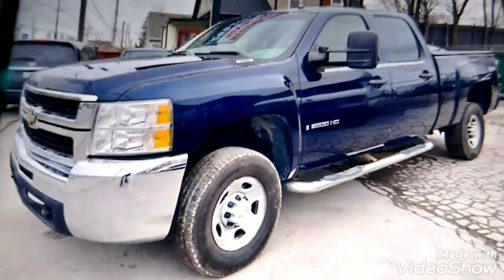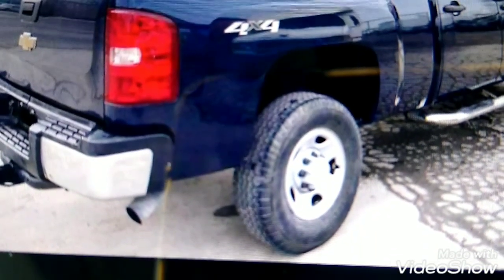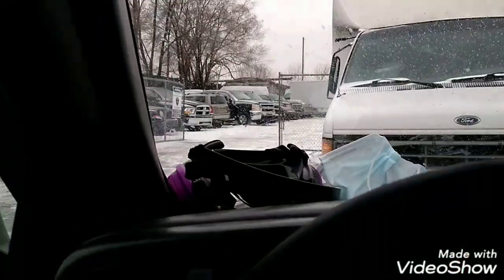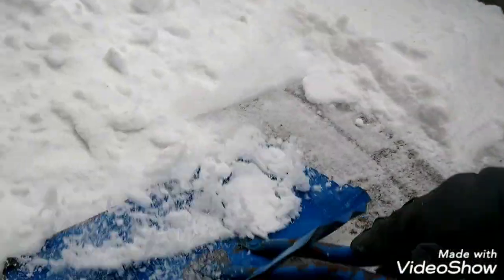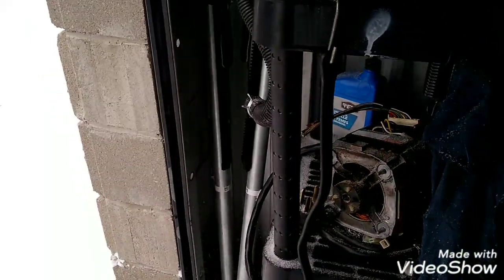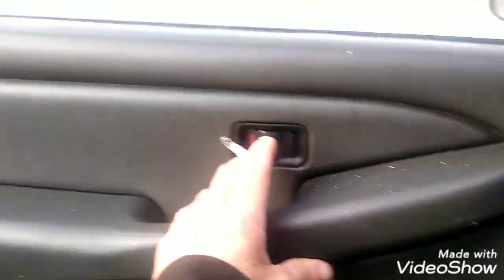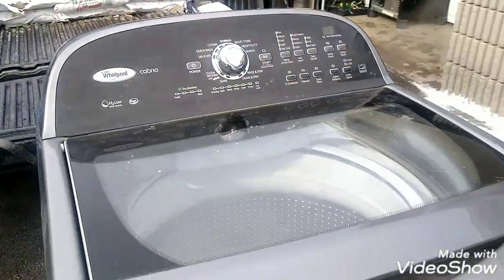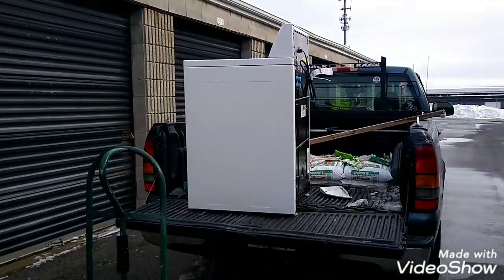How To Load washer On You're Truck 👍